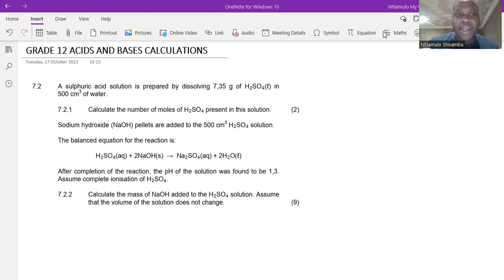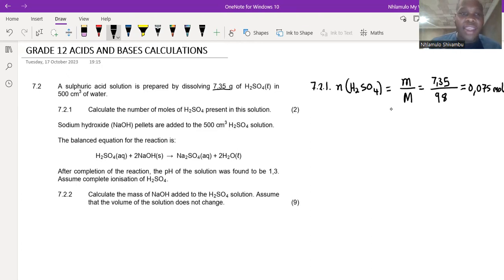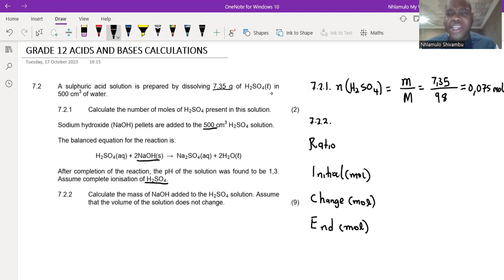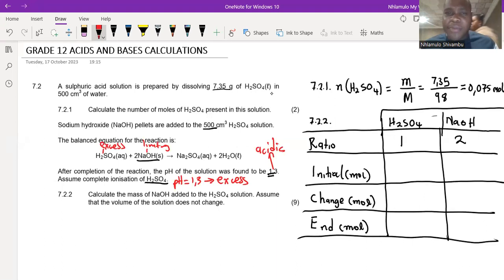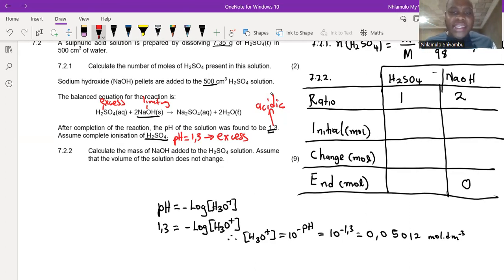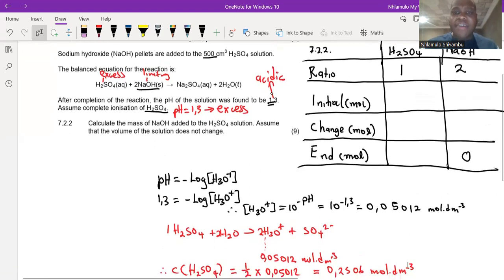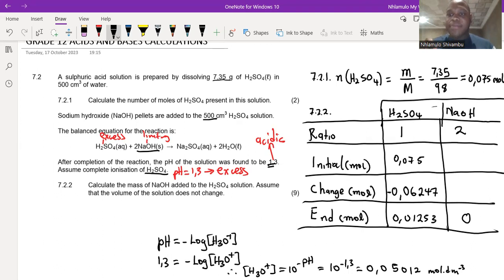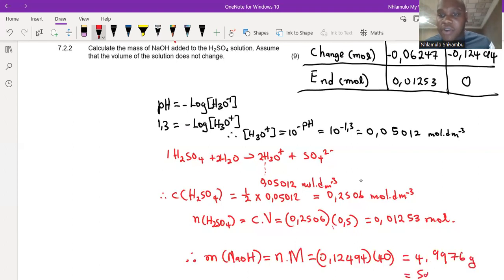Acids and Bases pH calculation Grade 12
This video contains the simpliest approach to acids and bases calculations for Grade 12. This video was made by Nhlamulo Mywish Shivambu.